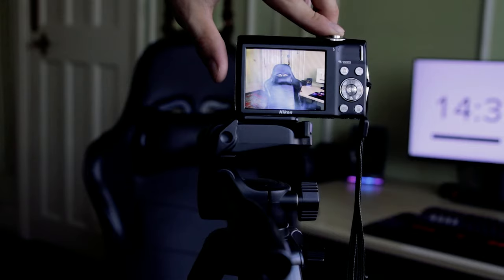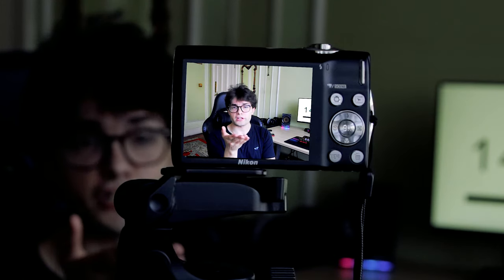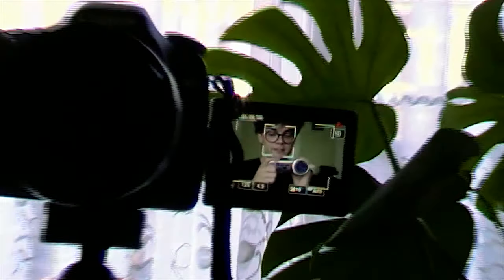How to make a video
In today's video, I'll take you behind the scenes on how I make videos!
And I explain that it doesn't matter what you use to express creativity, as long as the message is clear enough.